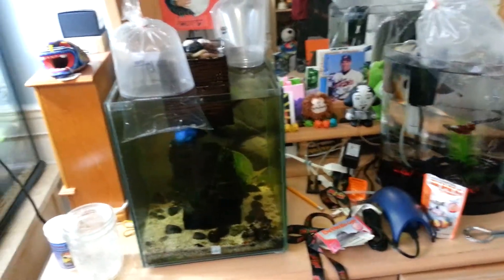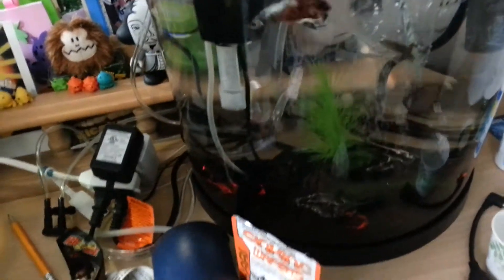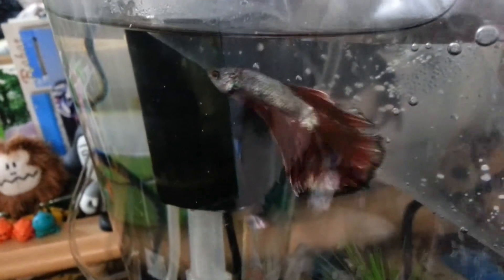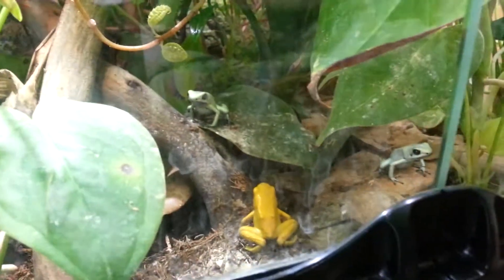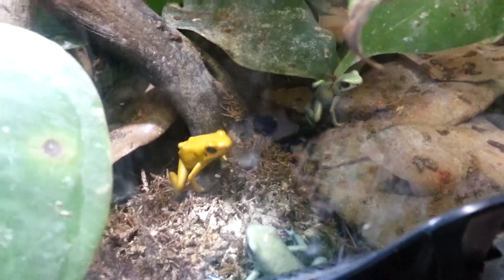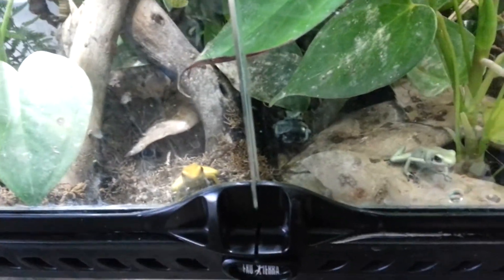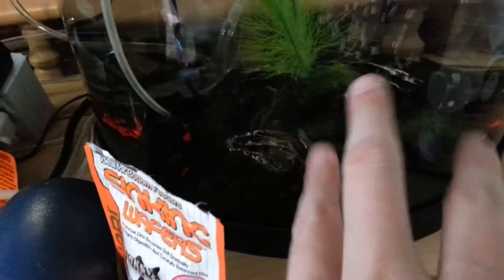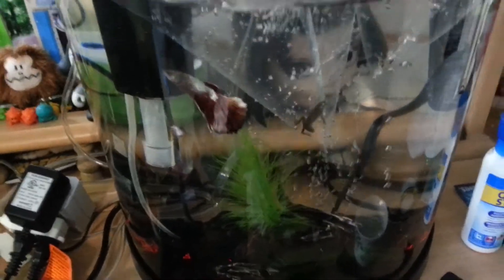Fish Haul // New Tank! // Update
Got some new fish at RMS Aquaculture today! I also have a new tank to show you guys! The puppy video will be going up soon with some more videos of Freddy as well! Let me know what sort of videos you'd like to see while I'm away at college!

Alright superfans, since you read my description I know you're one of my dedicated followers! :) I'd like to thank you for all your support throughout the life of this channel, and I invite you to friend me on snapchat to get personal glimpses into my life and of my pets! My snapchat name is delfiend423. Snap me as much as you want and let me know who you want to see pet-wise and I can send you some video! :) After this week, I won't be able to do pet snaps anymore, but I'll still snap you guys back!